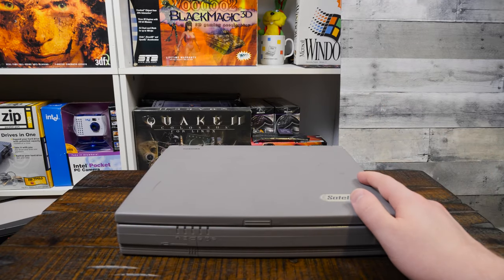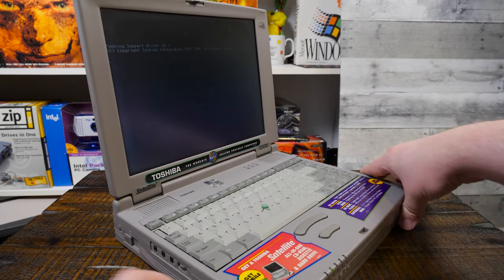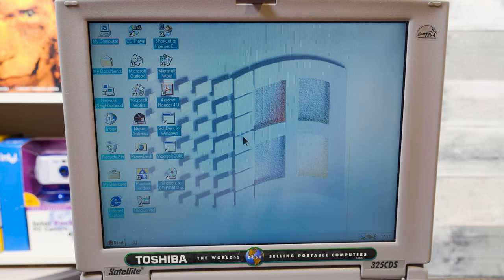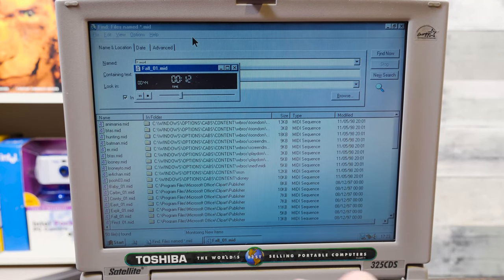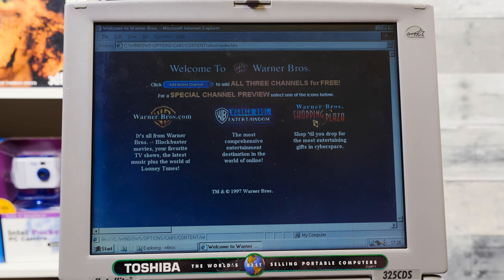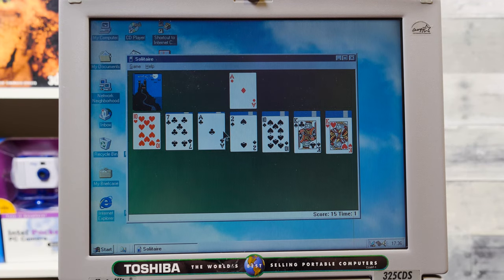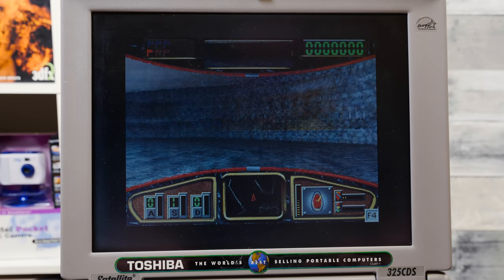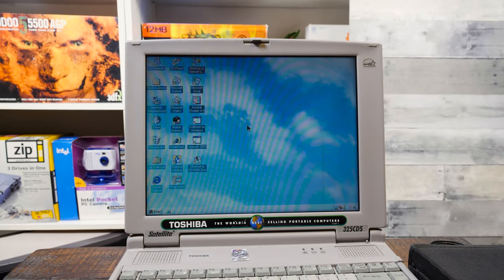Testing a 1998 Toshiba Satellite 325CDS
233MHz Pentium MMX, 32MB RAM, 2MB C&T graphics, Yamaha OPL3-SA3 sound, 6x CD-ROM, 12.1" dual scan LCD. And a bunch of late 90s multimedia websites.